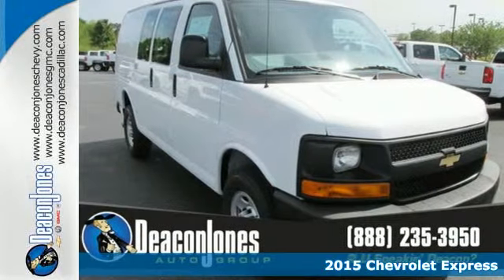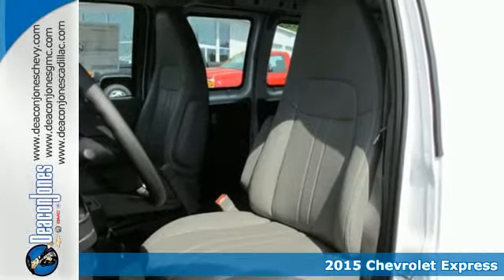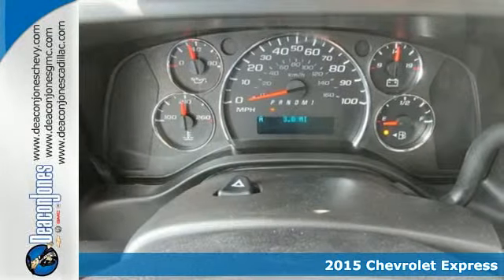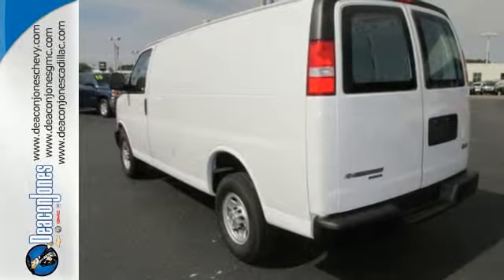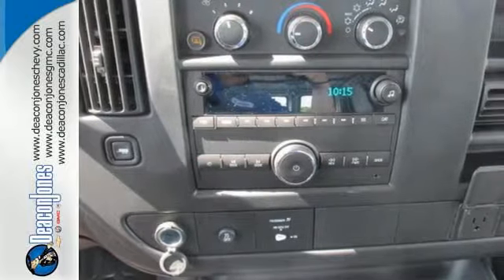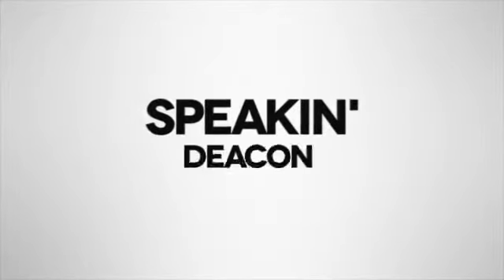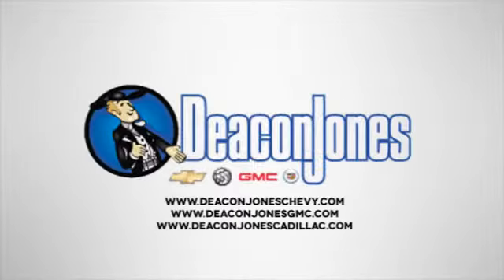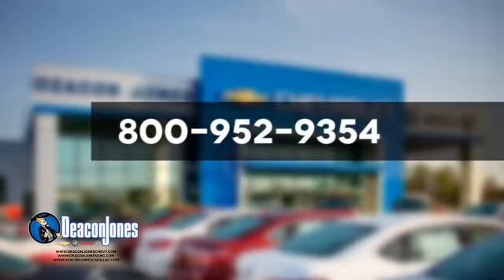2015 Chevrolet Express Smithfield NC Selma, NC #150811 - SOLD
Year: 2015
Make: Chevrolet
Model: Express
Trim: RWD 2500 135
Engine: 4.8L 8 Cylinder Engine
Transmission: AUTOMATIC
Color: SUMMIT WHITE
Interior: MEDIUM PEWTER
Stock #: 150811
VIN: 1GCWGFCF6F1213997
REAR VISION CAMERA, CONVENIENCE PACKAGE, TILT-WHEEL AND (... AUDIO SYSTEM, AM/FM STEREO WITH MP3 P... MIRRORS, OUTSIDE HEATED POWER-ADJUSTA... SUMMIT WHITE exterior and MEDIUM PEWTER interior, Express Cargo Van trim. READ MORE! KEY FEATURES INCLUDE: Electronic Stability Control, Bucket Seats, Vinyl Seats, 4-Wheel ABS, 4-Wheel Disc Brakes. OPTION PACKAGES: CONVENIENCE PACKAGE, TILT-WHEEL AND (K34) CRUISE CONTROL, REAR VISION CAMERA display integrated into rearview mirror (Integrated into navigation screen when (UYS) AM/FM stereo with MP3 compatible CD/DVD player and navigation is ordered.), REMOTE KEYLESS ENTRY with 2 transmitters and remote panic button, AUDIO SYSTEM, AM/FM STEREO WITH MP3 PLAYER seek-and-scan, digital clock and 2 front door speakers, MIRRORS, OUTSIDE HEATED POWER-ADJUSTABLE, BLACK, MANUAL-FOLDING, PREFERRED EQUIPMENT GROUP includes Standard Equipment, REAR AXLE, 3.42 RATIO, ENGINE, VORTEC 4.8L V8 SFI (285 hp [212.5 kW] @ 5400 rpm, 295 lb-ft of torque [398.3 N-m] @ 4600 rpm) (STD) (Includes external engine oil cooler. TRANSMISSION, 6-SPEED AUTOMATIC, HEAVY-DUTY, ELECTRONICALLY CONTROLLED with overdrive tow/haul mode and internal transmission oil cooler (STD). Express Cargo Van with SUMMIT WHITE exterior and MEDIUM PEWTER interior features a 8 Cylinder Engine with 285 HP at 5400 RPM*. WHY BUY FROM US: Choose from thousands of preowned vehicles at Deacon Jones. Deacon Jones opened his first used car lot in 1974 in Princeton, NC and has offered quality preowned vehicles to Johnston and surrounding counties for 34 years. Find domestics and imports- something to fit everyone's budget. Financial Hardships? Give Deacon Jones the opportunity to help you reestablish your credit. We look forward to assisting you with your next vehicle purchase. Eastern N.C.'s Largest Volume Dealer. Horsepower calculations based on trim engine configuration. Please confirm the accuracy of the included equipment by calling us prior to purchase.

Address:
1115 North Bright Leaf Blvd